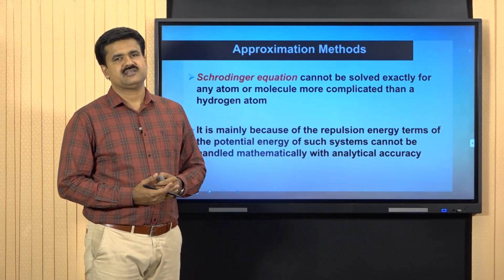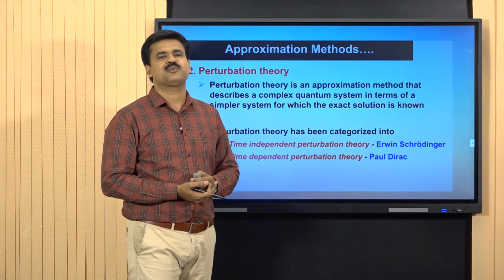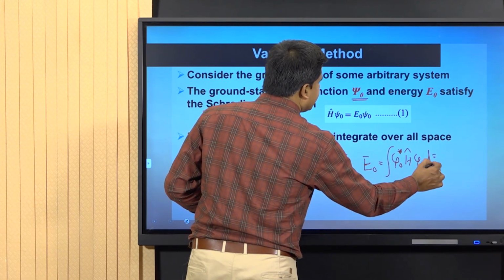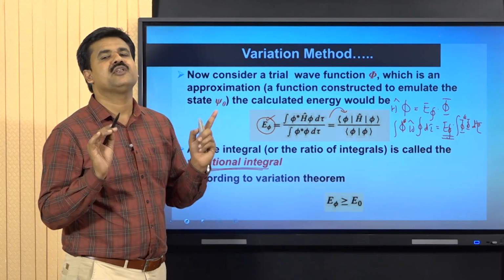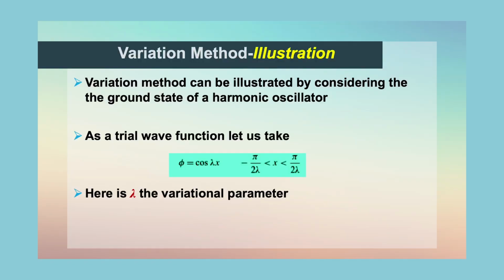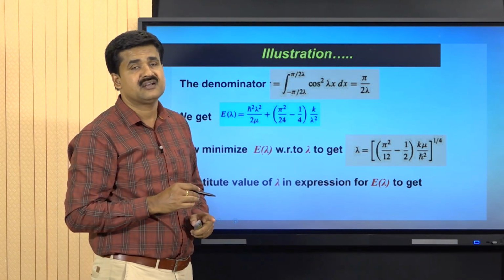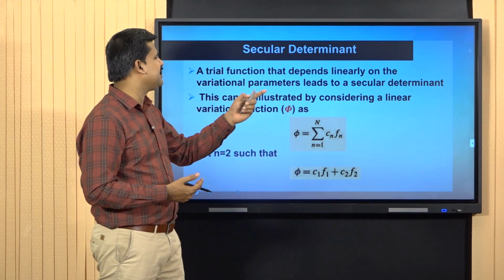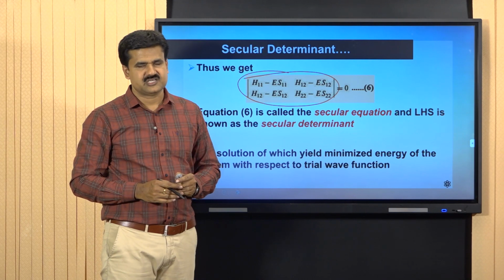Module 25 - Approximation Methods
Subject Name: Chemistry